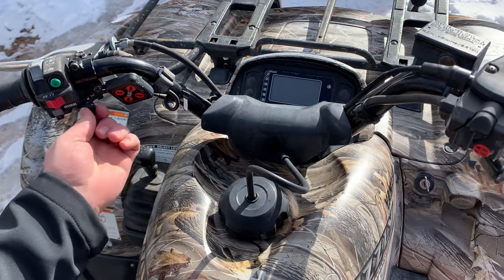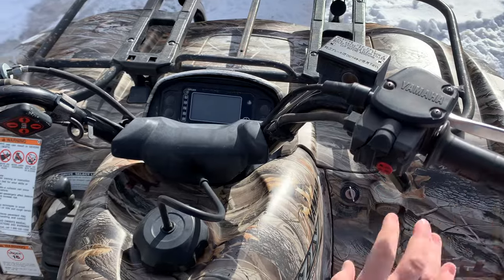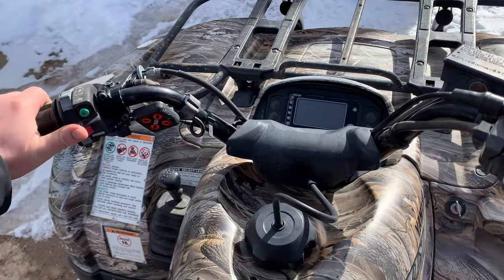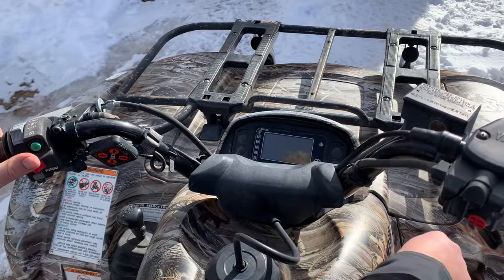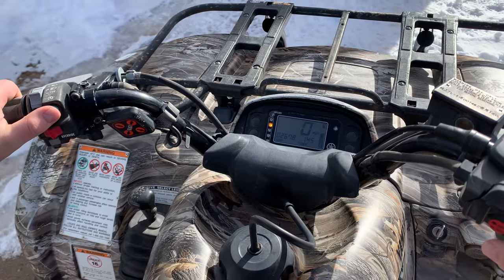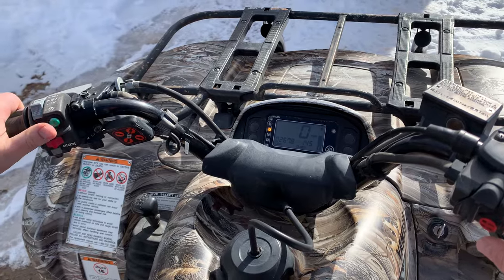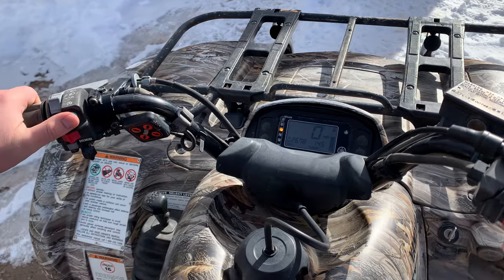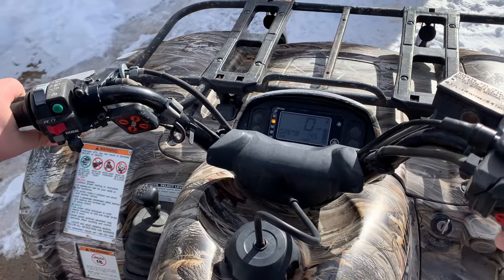How to Start a 4-Wheeler (ATV)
Starting a 4-wheeler is fairly simple but sometimes it may need a little extra juice to get started (especially in winter or if it hasn’t been run in awhile) using the choke. Hope this video helps and remember to drive carefully!